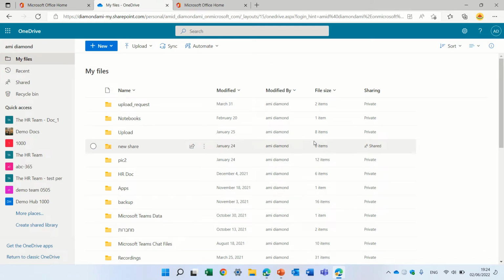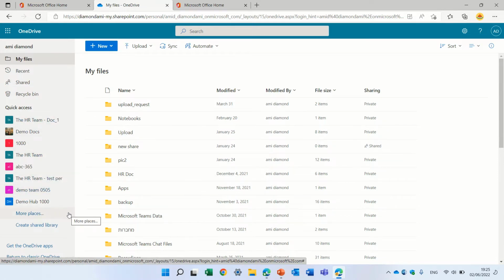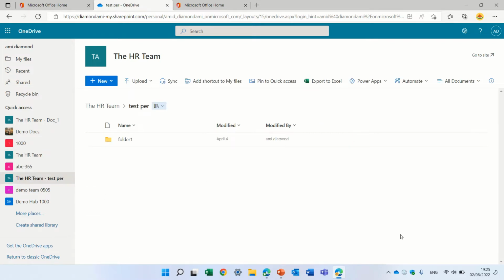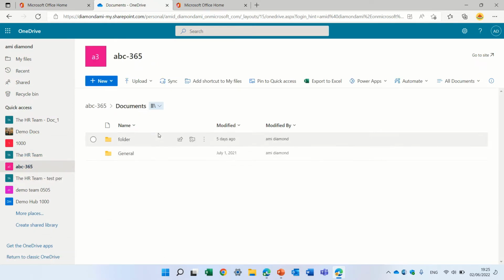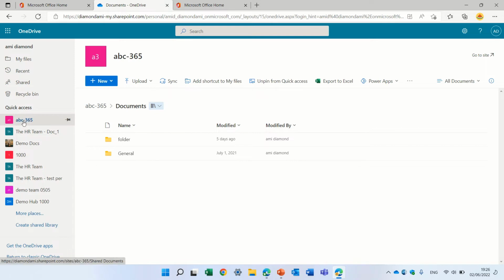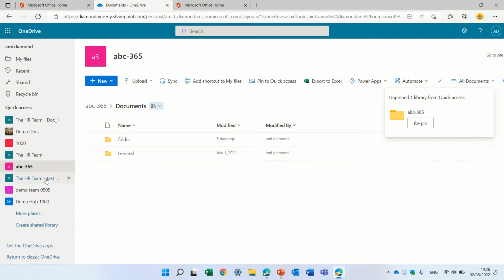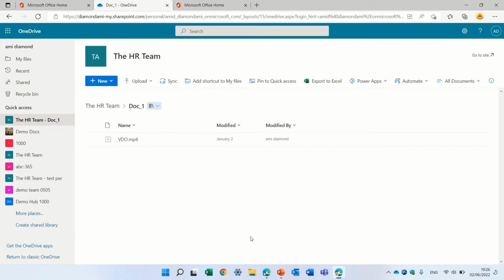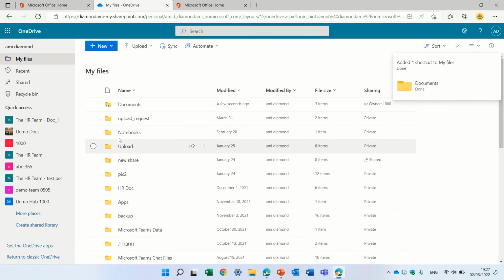Learn what is Pin to Quick Access in OneDrive for Business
This lets users add any document library to the Quick access menu in OneDrive on the Left
You can also unpin the library.
In This short video, I will show you the new feature and how it works